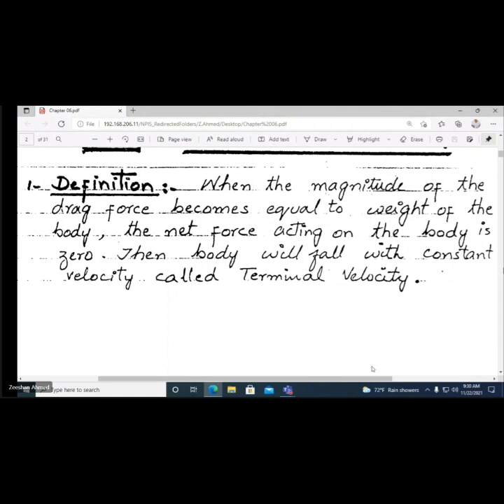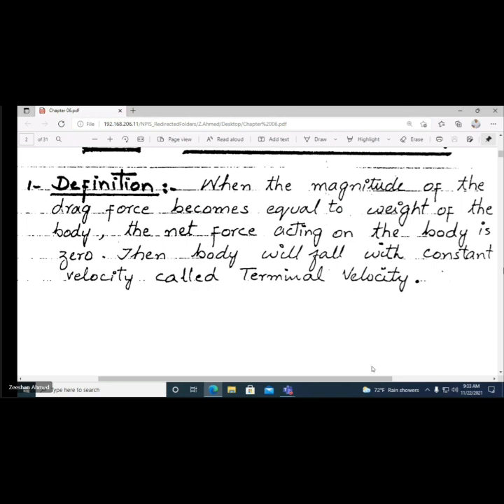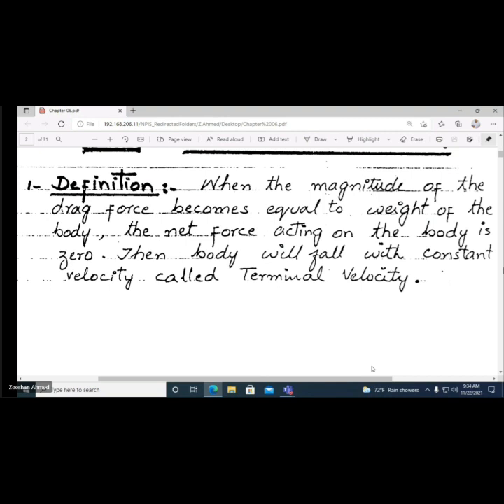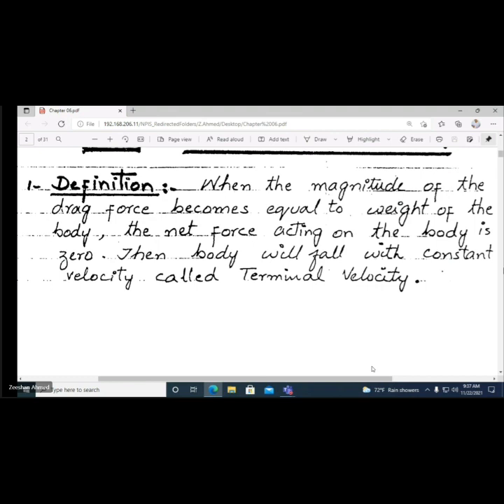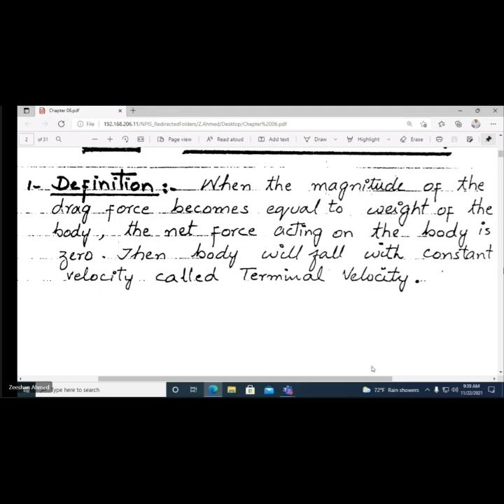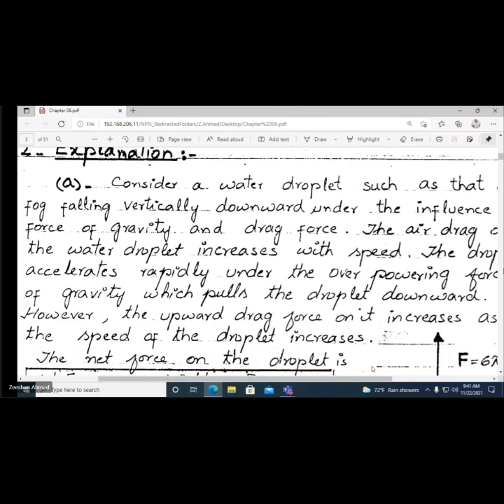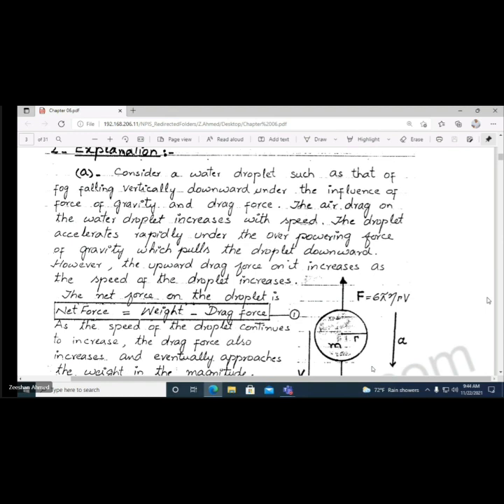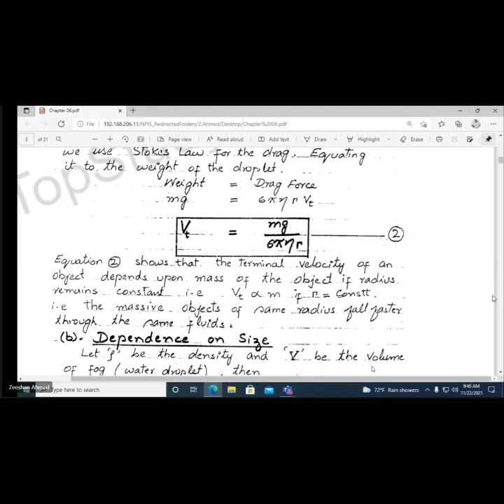Introduction to fluid dynamics | Stokes law | Terminal velocity |Drag force |Maidaaz |Zeeshan Ahmed